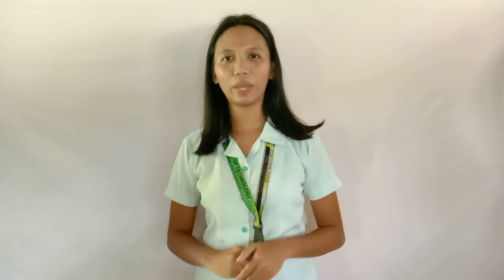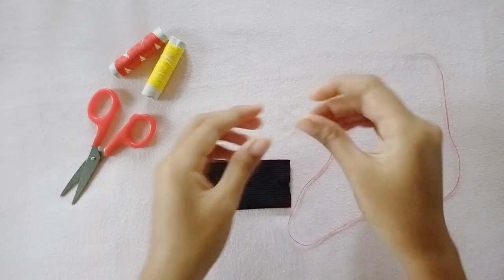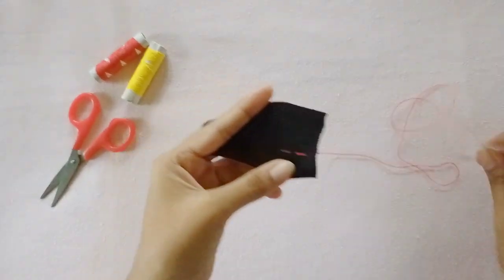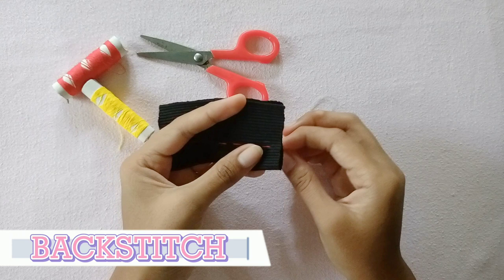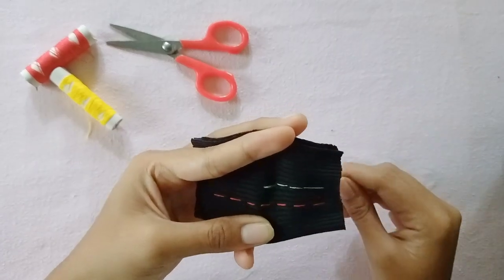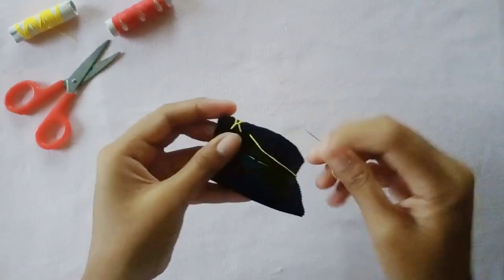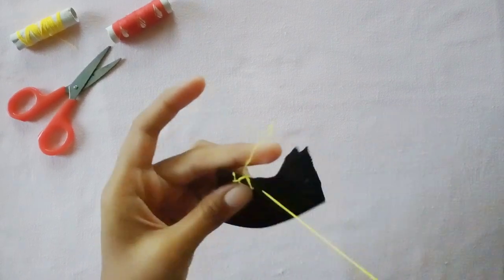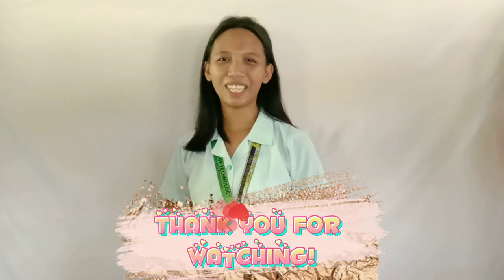3 Basic Techniques in Hand Sewing (Ms. Noynay_TTL)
3 Basic Techniques in Hand Sewing tutorial